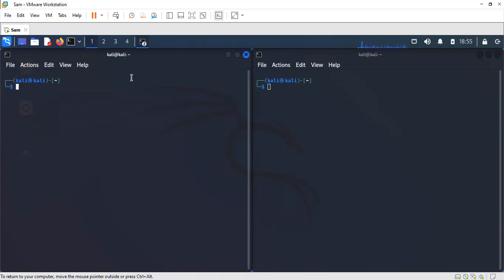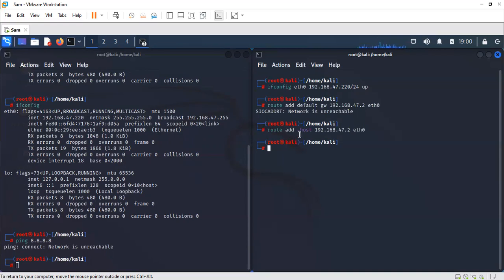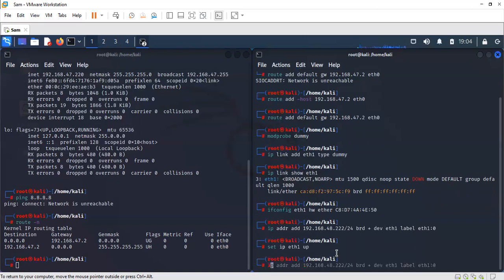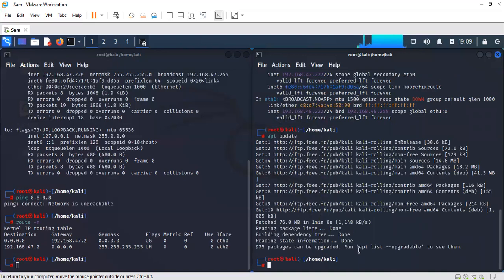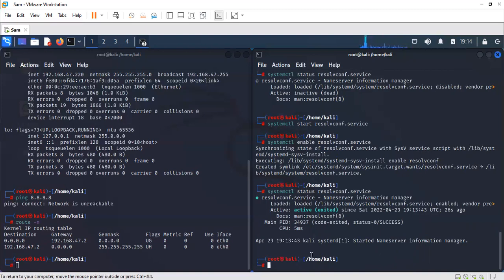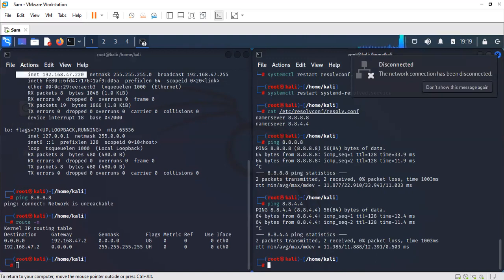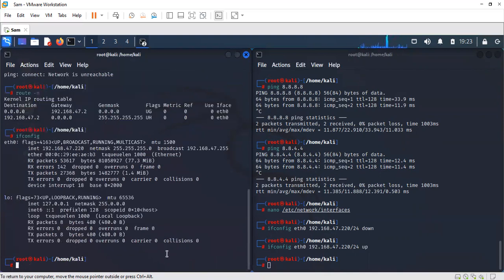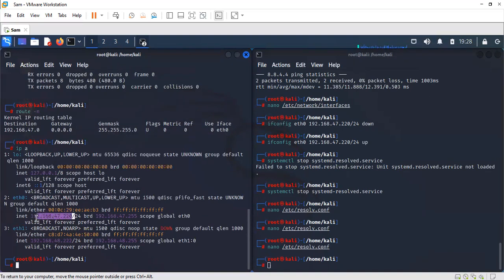Configure Network Manager in Kali Linux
This tutorial helps you to configure the Network Manager in Kali Linux.